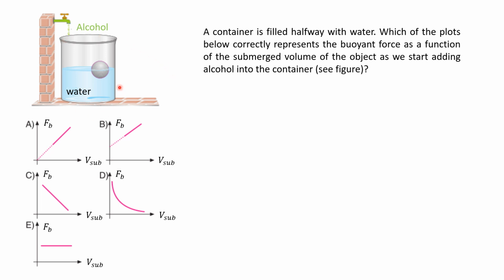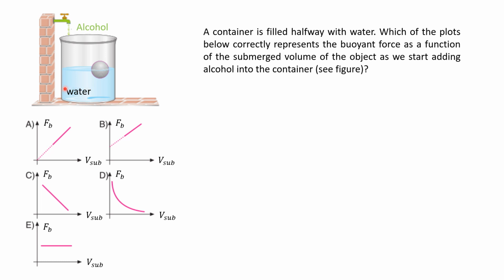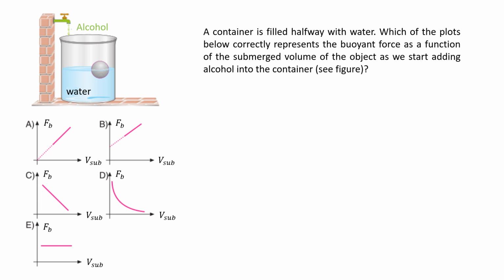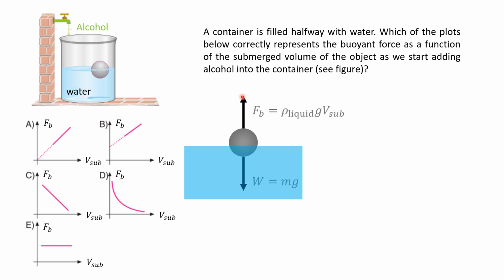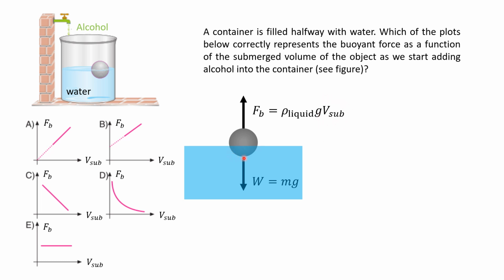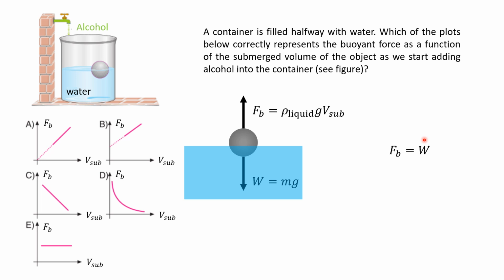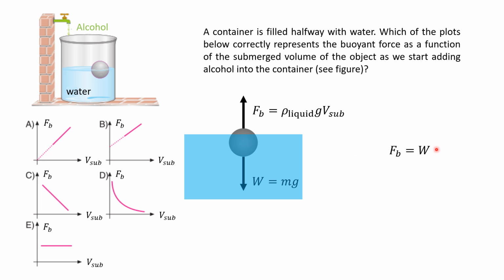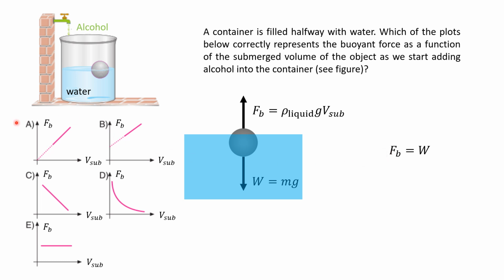Trick Question about buoyant force...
Assessing the buoyant force of a floating object.